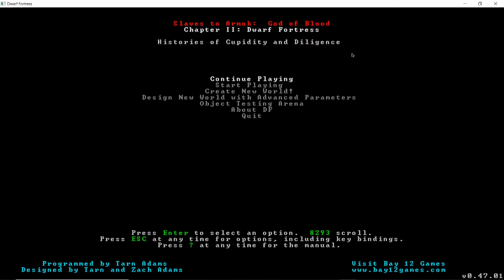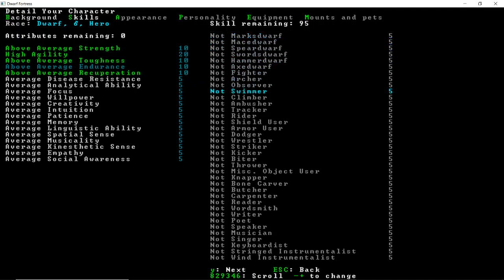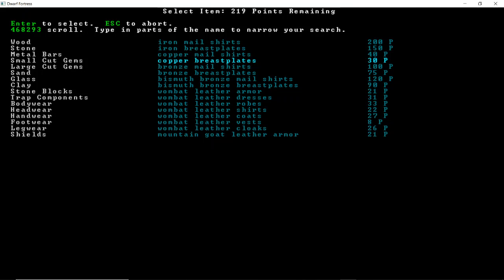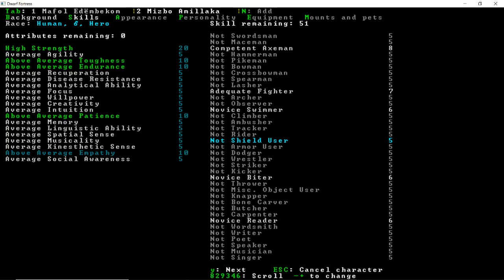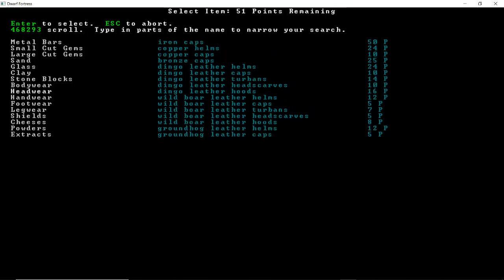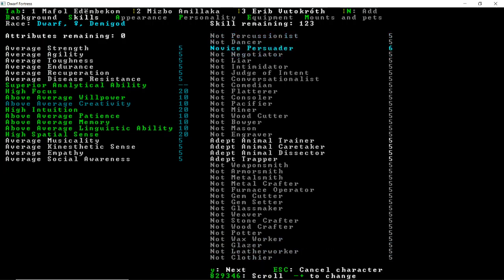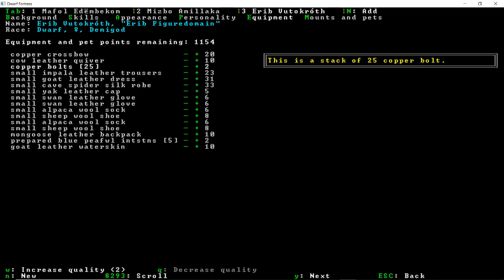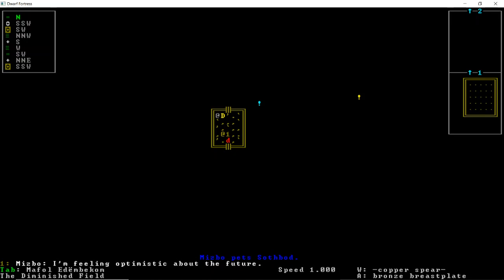Dwarf Fortress Adventurer Mode 2020 part 10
Building a party for our next adventure!